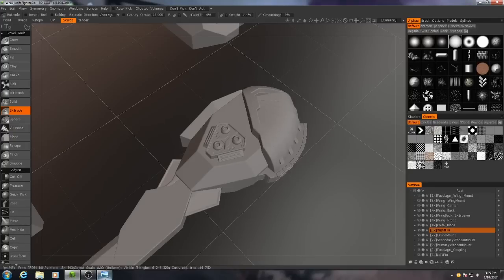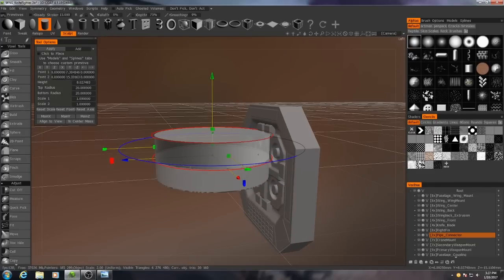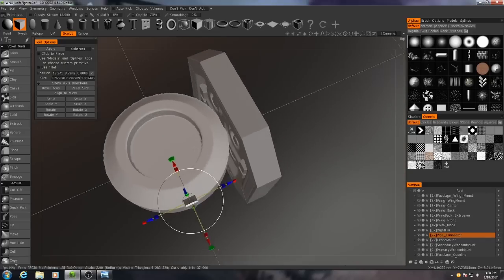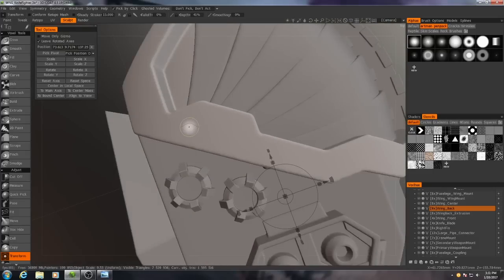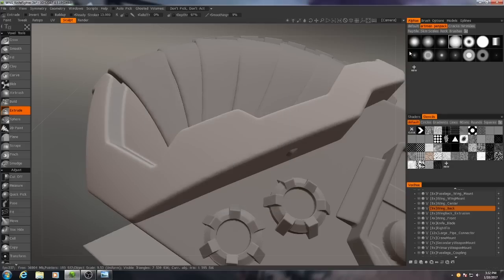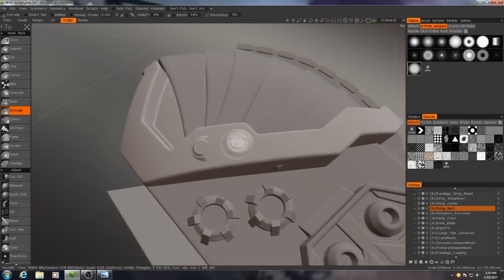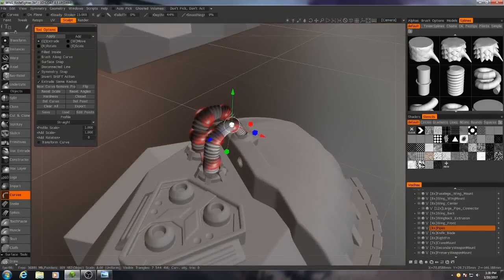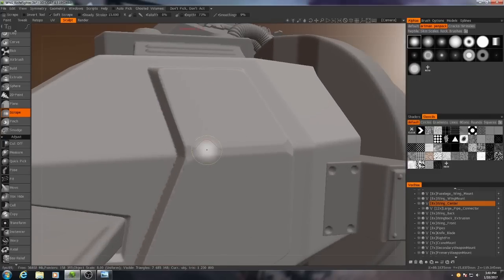3D-Coat Hard Surface Spaceship Wing Modeling (Part 6)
Hello and welcome to the first of what I'm going to call "time-lapse tutorials". I'm working on an independent game project and I wanted to show you what I've been working on and teach a little bit about the methods I use at the same time. In this series, I'll show the hard-surface techniques I use to sculpt a spaceship wing in 3d-Coat.